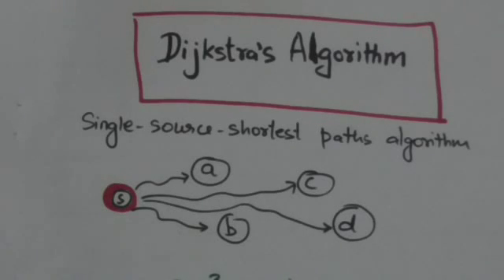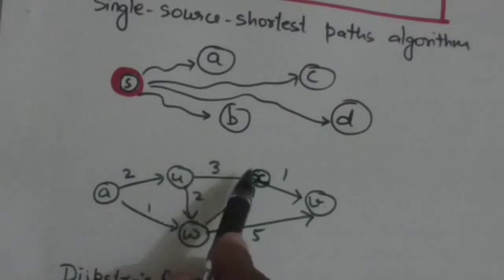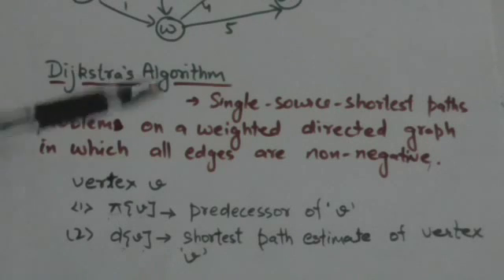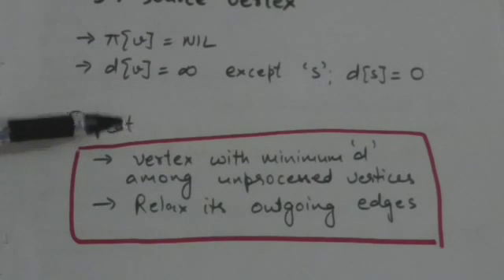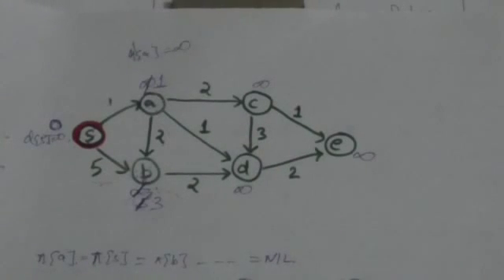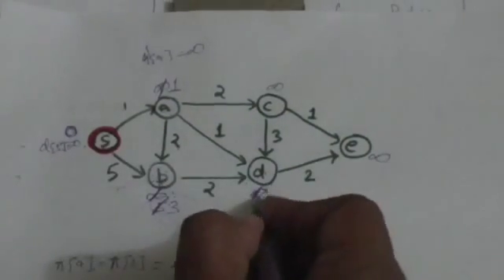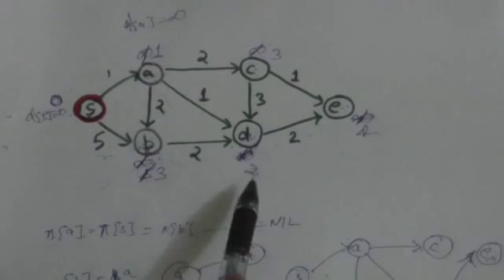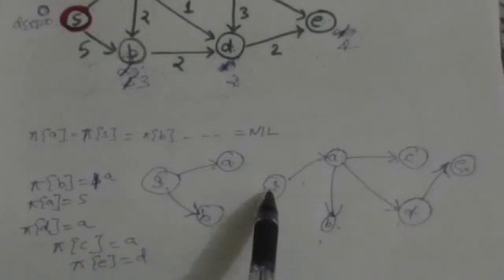DIJKSTRA'S ALGORITHM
SINGLE SOURCE SHORTEST PATHS ALGORITHMS:   DIJKSTRA'S ALGORITHM